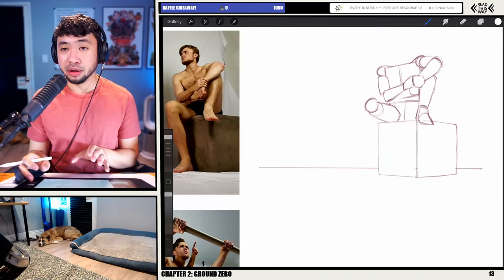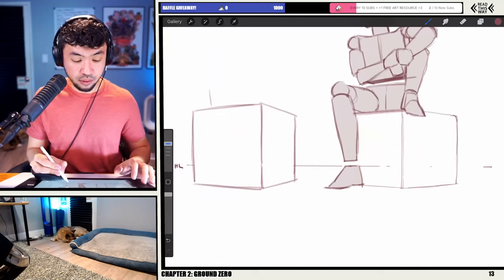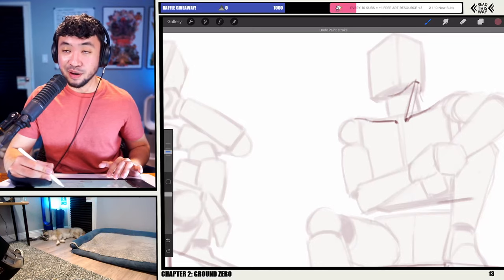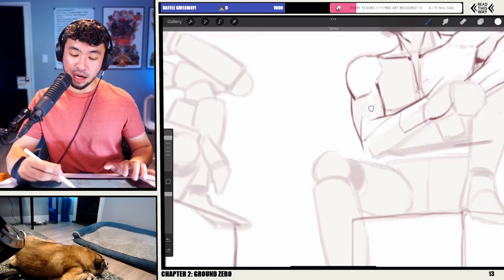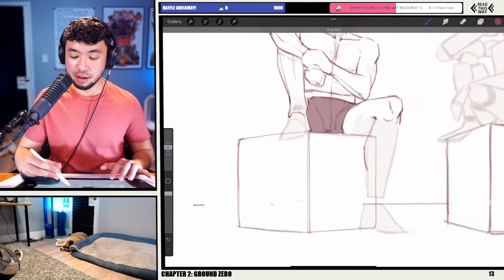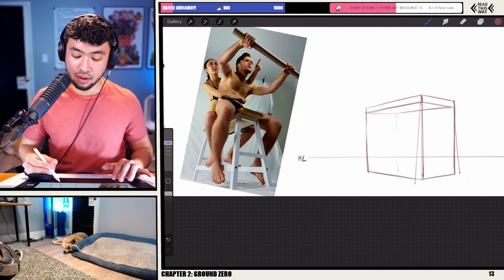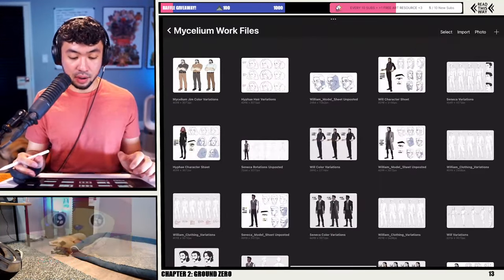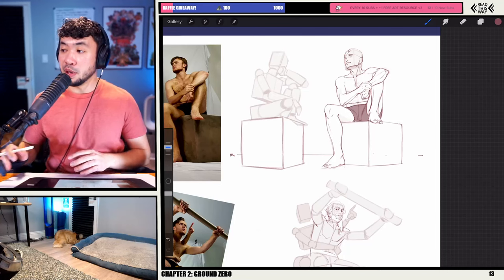how to draw CHARACTERS from ANY ANGLE! | Full Drawing Tutorial - Art Bootcamp #04/30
Hey! 👋 I'm a Fulltime artist working for the animation studio that made Castlevania and I also teach Anatomy, Gesture, Perspective and more on Twitch!

If you enjoyed this video, come check out my livestreams every M/Tu/Thu/Sat for additional resources and fun drawing sessions!

▼ Timestamps ▼
00:00:00 Intro
00:03:09  Horizon line and perspective
00:16:30 Perspective applied to a character
00:38:10 Points of contact
00:57:35 Upper body Anatomy
01:58:45 Why are mannequins stiff and robotic?
02:02:45 Pelvis and leg anatomy
02:39:22 How to simplify a complex reference
03:29:33 How to find your style
03:39:50 Practice with intention